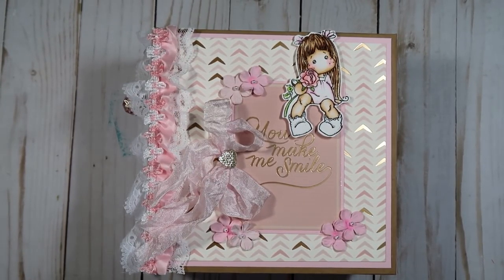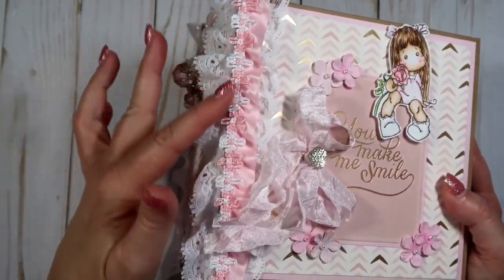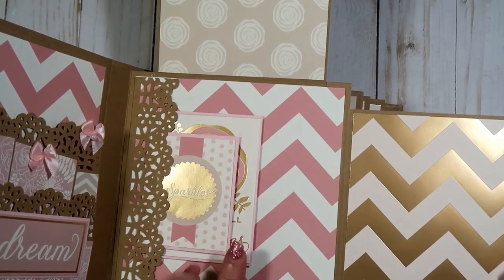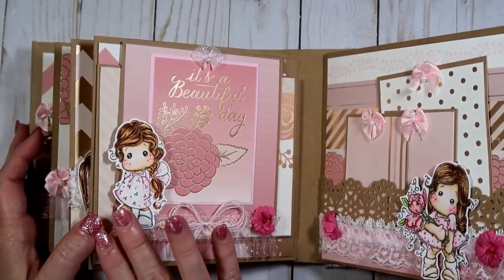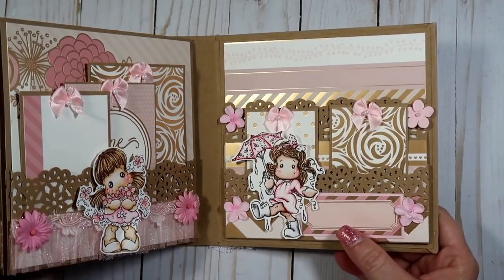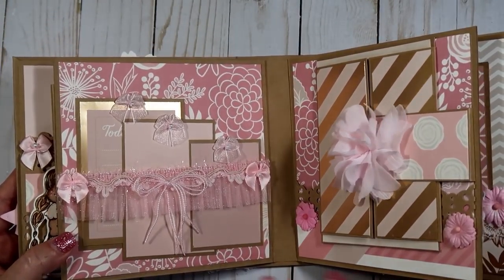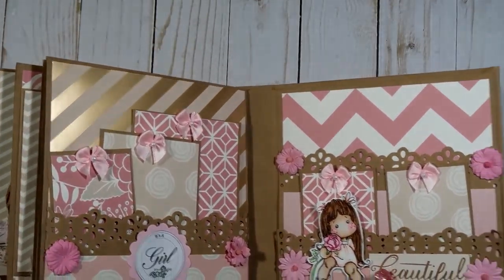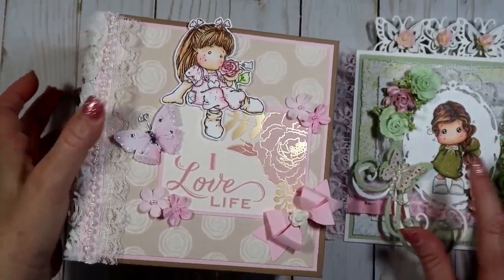Magnolia Tilda Mini Albums & Card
The link to my Etsy Store is